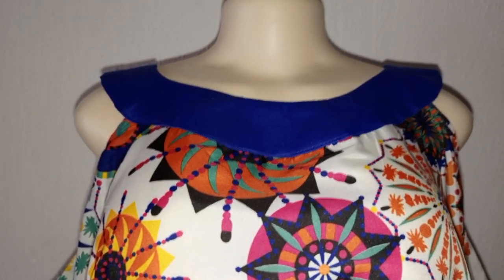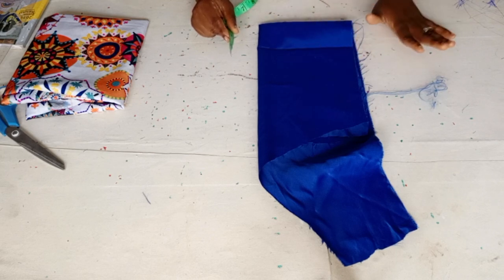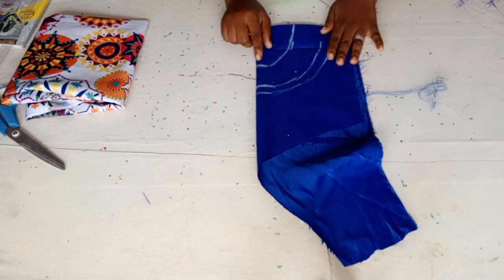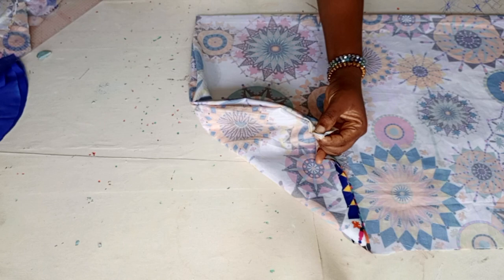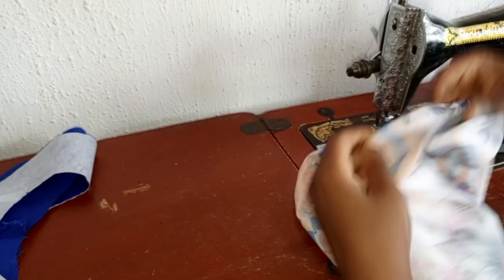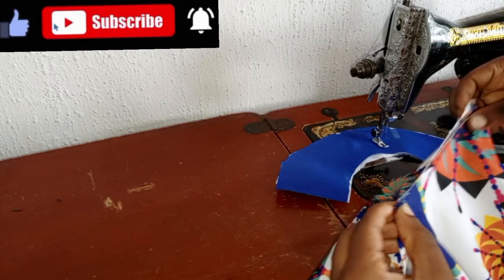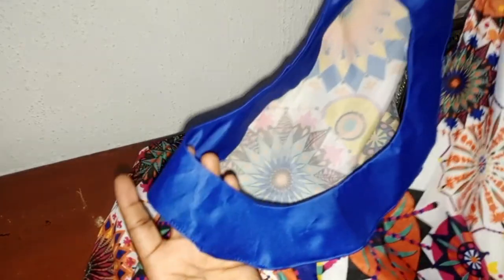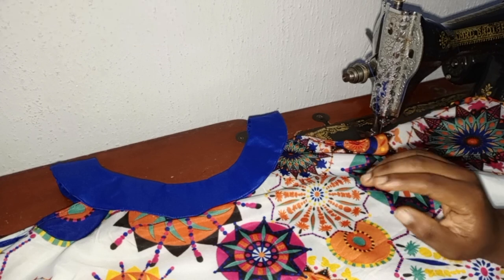HOW TO CUT AND SEW TRENDY COLD SHOULDER BUBU GOWN/BEGINNER FRIENDLY/DIY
In this video you will learn:
How to cut cold shoulder bubu
How to sew cold shoulder bubu